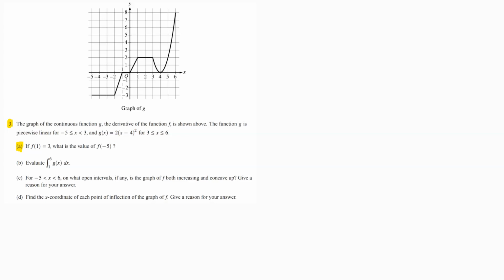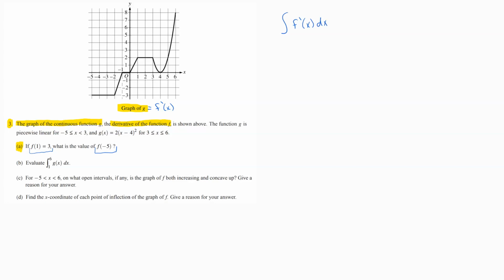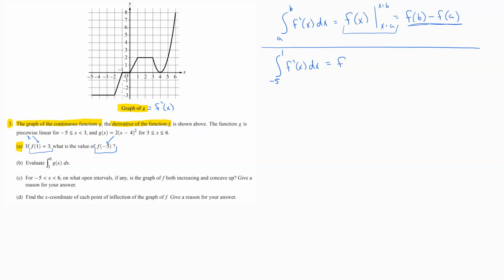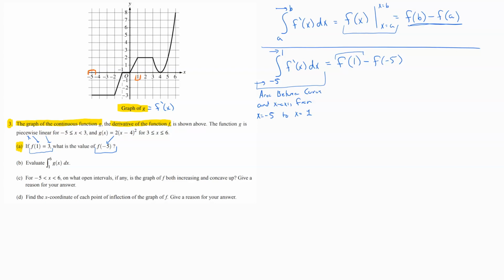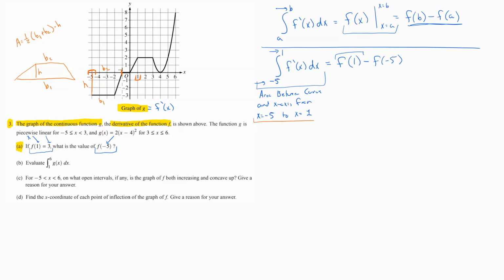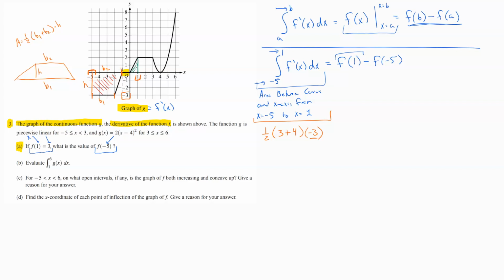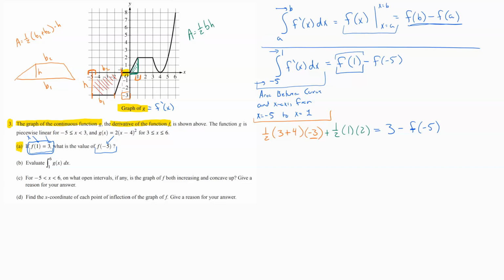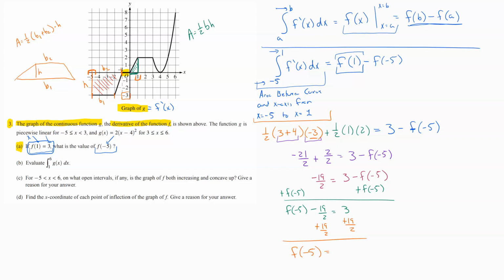2018 AP Calculus AB Free Response No Calculator Q3a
This video shows how to find the function value at a given point using a definite integral, and determining the area between the curve and the x-axis using geometric area formulas.